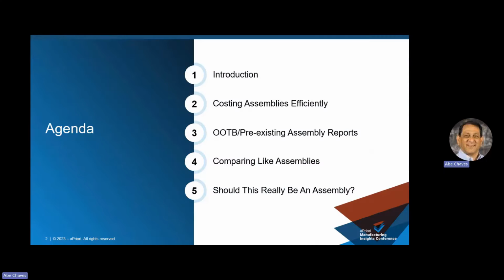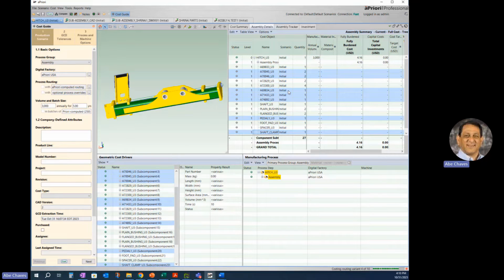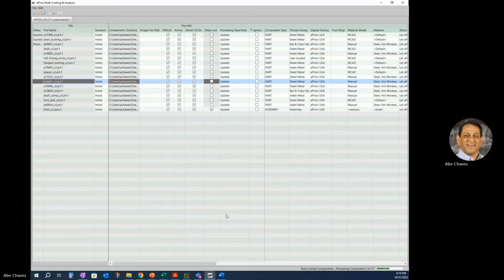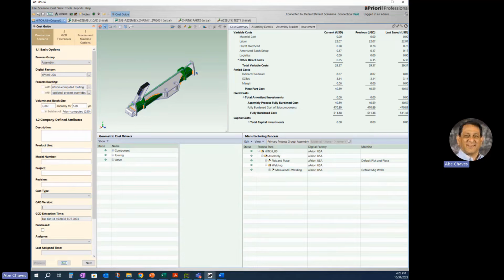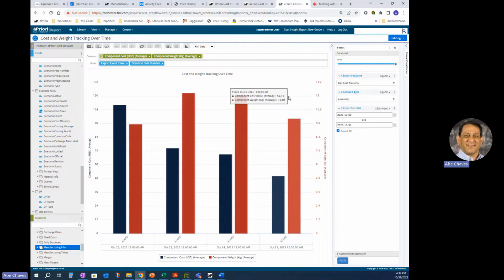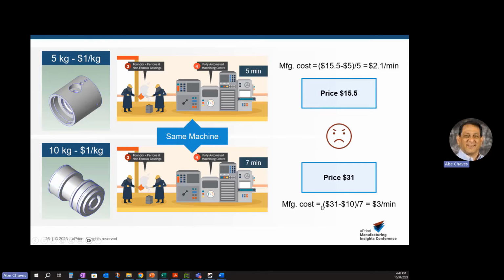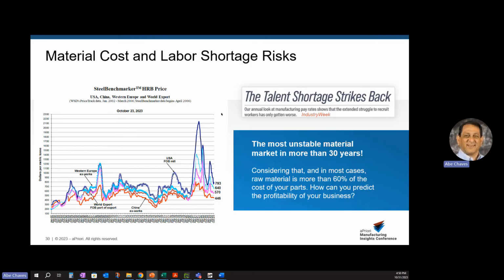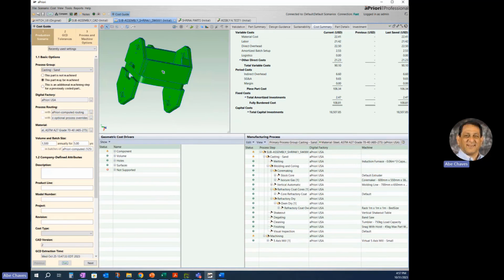How to Efficiently Cost and Analyze Product Assemblies in aPriori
This session will review how to efficiently cost and analyze assemblies, as well as, give an overview of how to interpret aPriori feedback to evaluate candidates for alternative ways to manufacture the assembly.